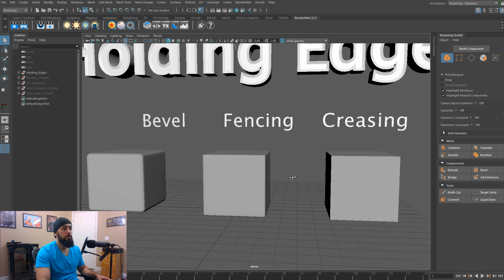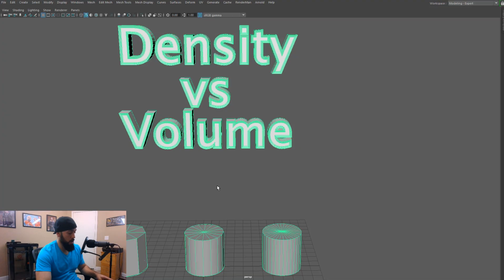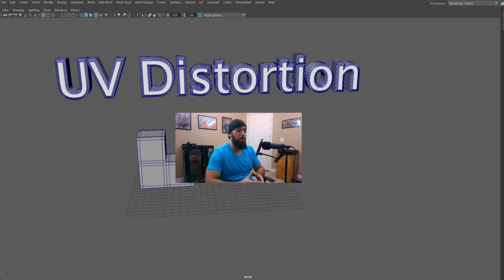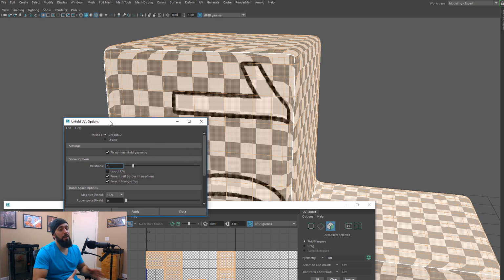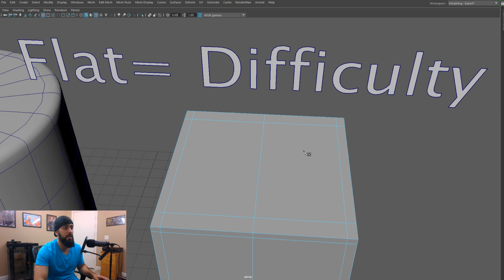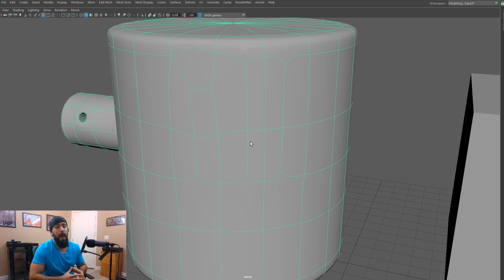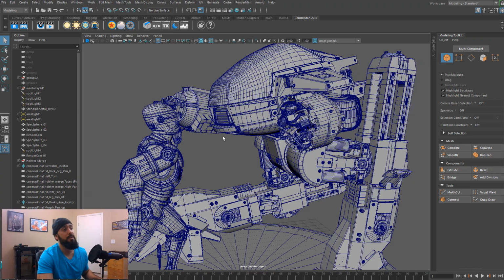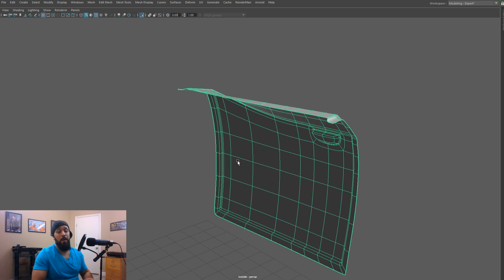Maya Hard Surface Modeling for Beginners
Ending Soon: Save 30% on the Blender Blueprint — my step-by-step system for hard surface modeling in Blender with clean topology.

Just starting out with Hard Surface Modeling in Maya?  In this Maya Hard Surface Modeling Tutorial for Beginners, I will show you how to jump start your 3d Modeling with my personal workflow.

In this Tutorial, I will cover the following Maya Modeling Techniques :

► Holding Edges
► Density and Volume Loss.
► Fixing UV Distortion common with Sub Division Modeling.
► How curvature affects modeling difficulty.
► Working from larger shapes to smaller ones.
► 3D Modeling in Pieces vs 3D Modeling a shell.

This 3d Modeling tutorial is great for Maya Beginners.